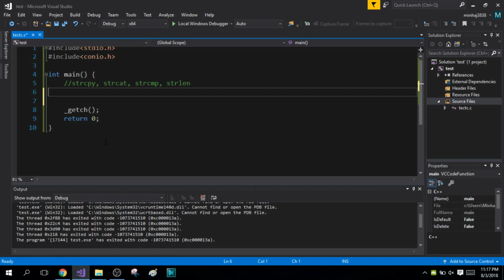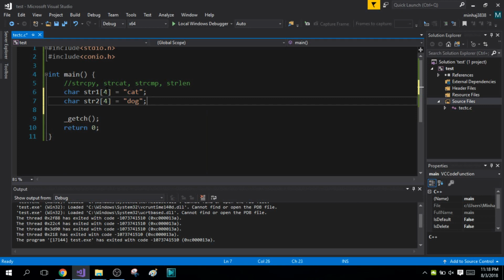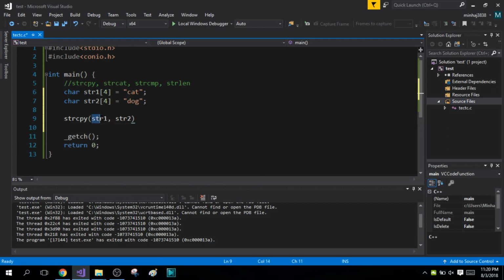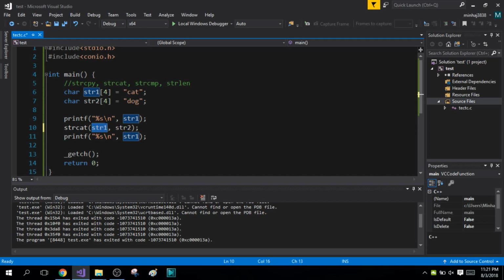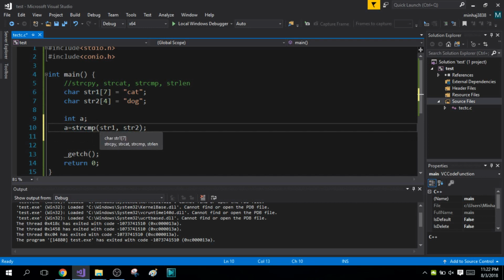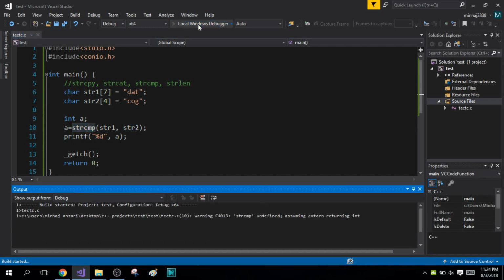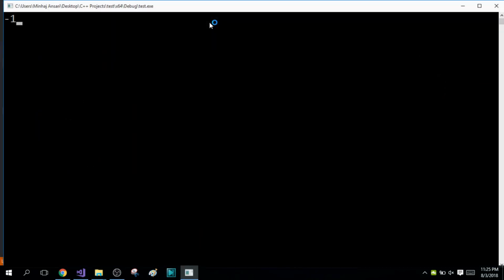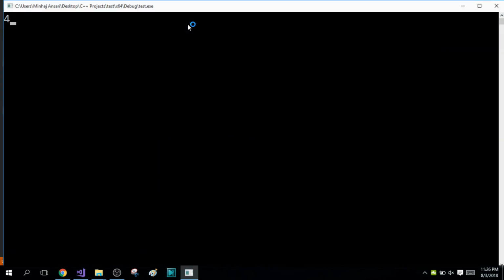C Programming! (36) String Functions